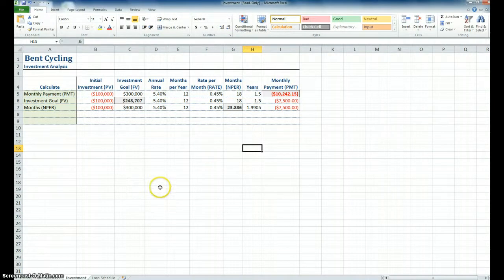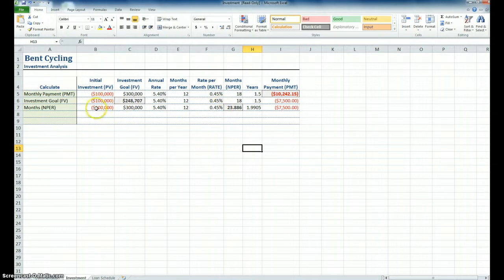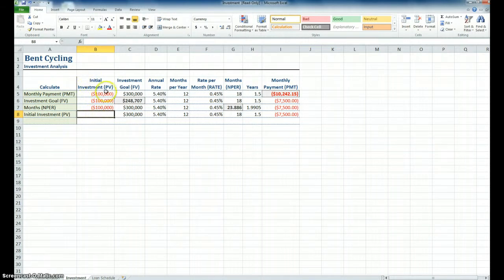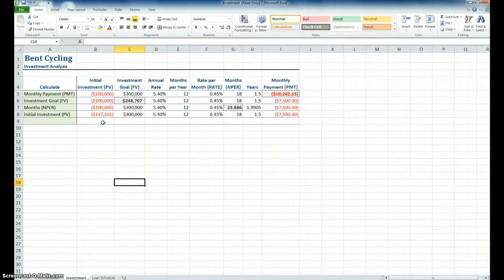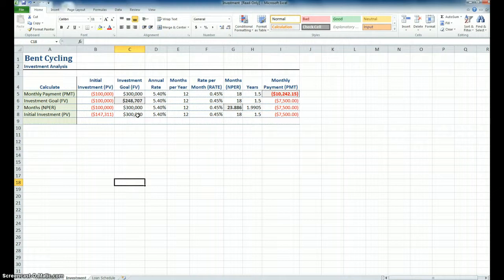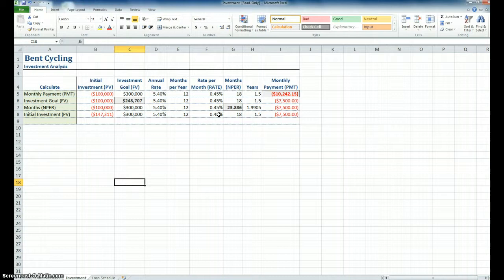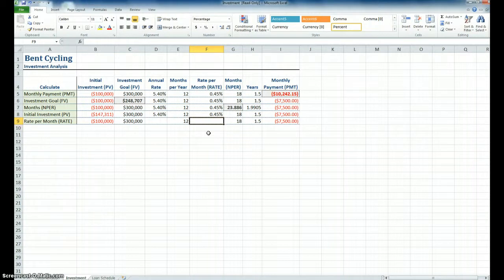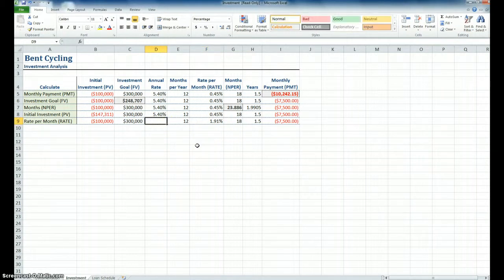Present Value (PV) & Rate per Month (RATE)